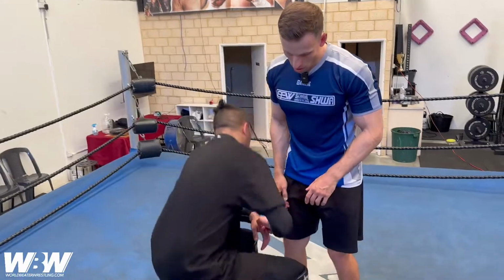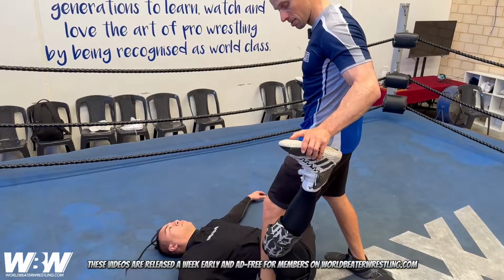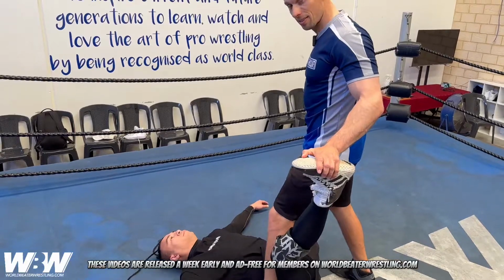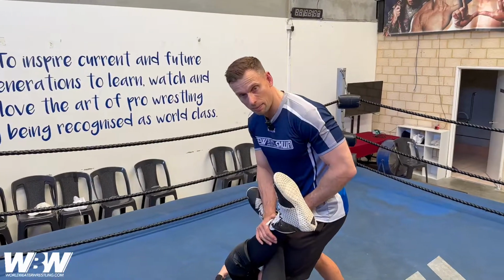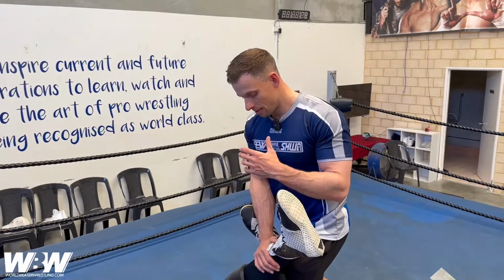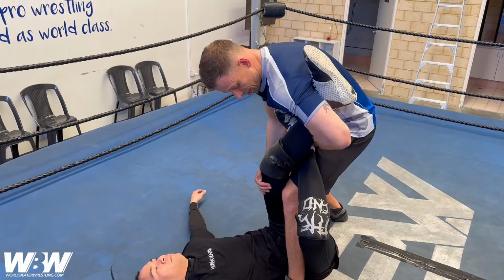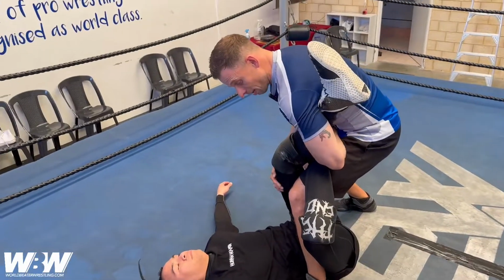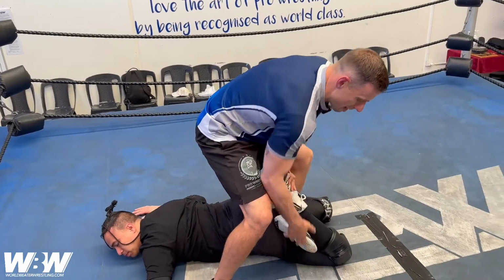The Sharpshooter | WORLD-BEATER WRESTLING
EPISODE 186: The Sharpshooter
My goal is very simple. I want to utilise this great medium of YouTube and other social media to educate and spread the lessons that were handed down to me by some of Pro Wrestling's greats. How can you help? It could be a question or feedback or even just a little thanks but this will help YouTube to spread these videos out to more people.

[Warning: These videos are intended only for trained professionals in a safe and supervised setting. Participants who attempt these techniques are liable for any potential injury that may result.]